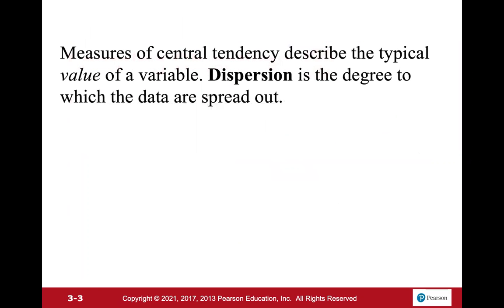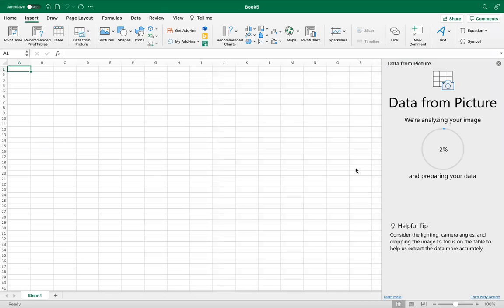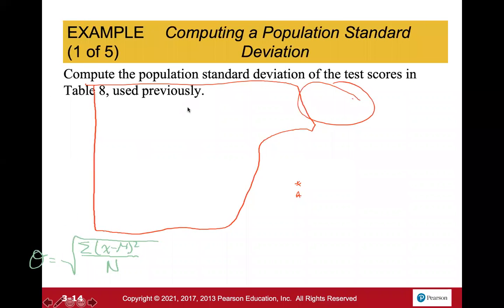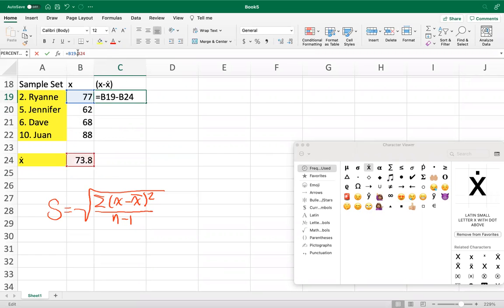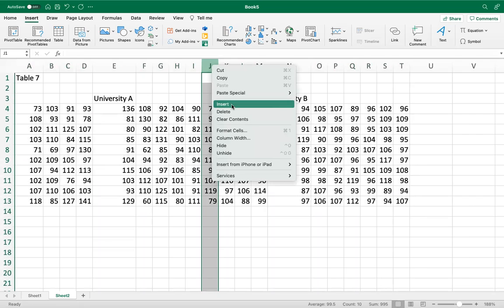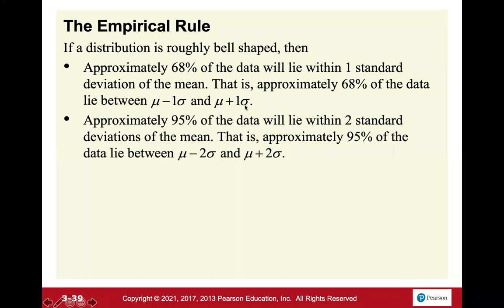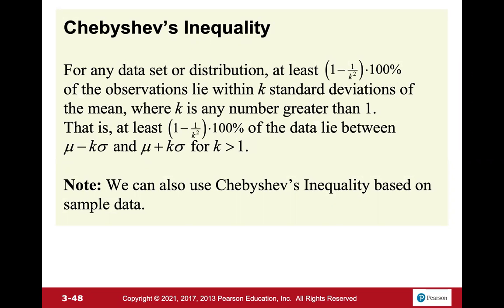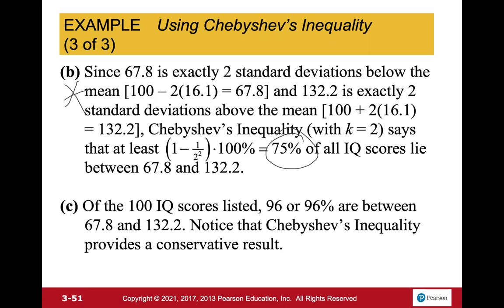Section 3.2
Chapter 3 Numerically Summarizing Data

Section 3.2 Measures of Dispersion

Learning Objectives
1.) Determine the range of a variable from raw data.
2.) Determine the standard deviation of a variable from raw data.
3.) Determine the variance of a variable from raw data.
4.) Use the Empirical Rule to describe data that are bell shaped.
5.) Use Chebyshev's Inequality to describe any set of data.